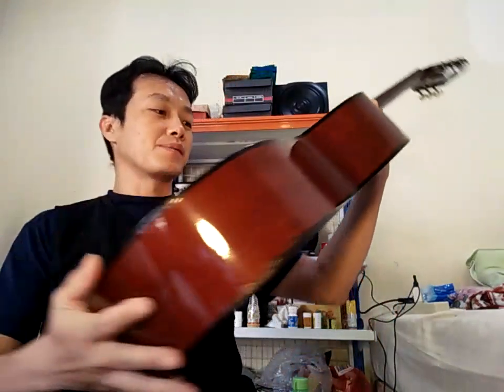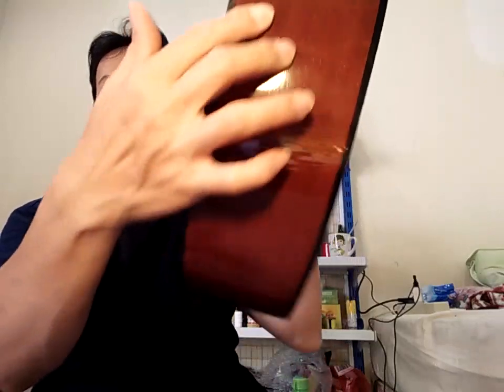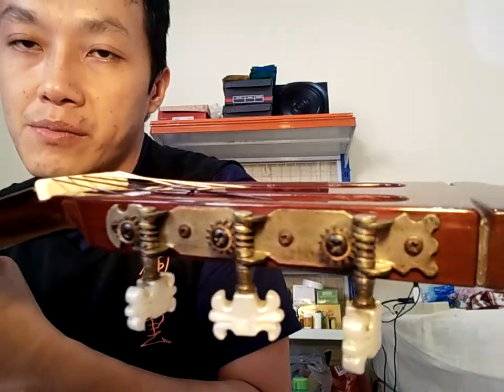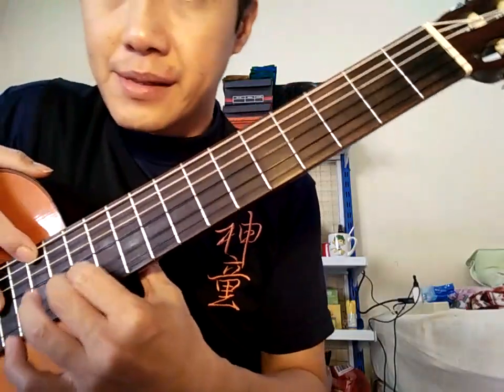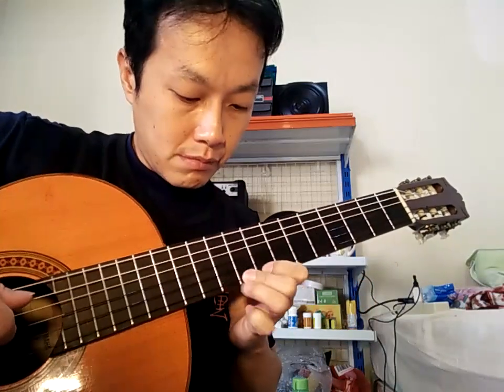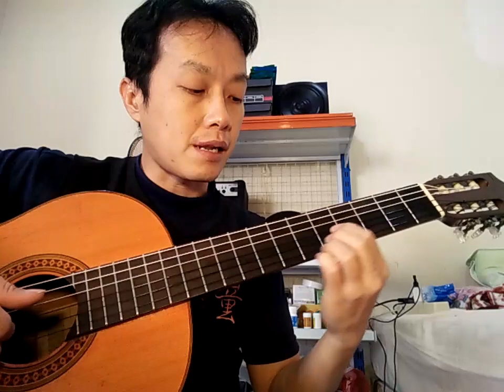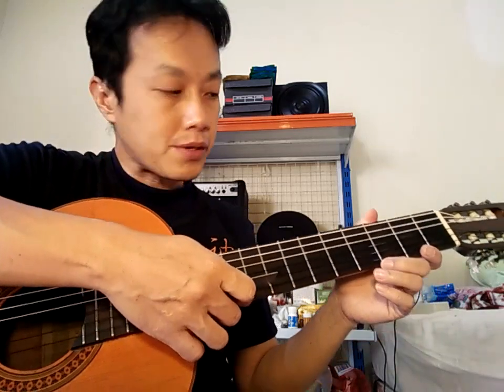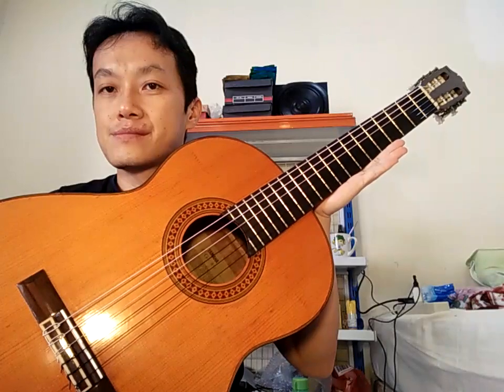Suaranya menyengat😱gitar klasik yamaha CG80